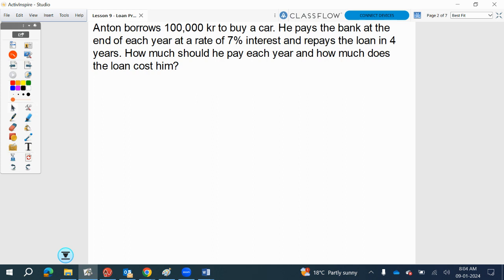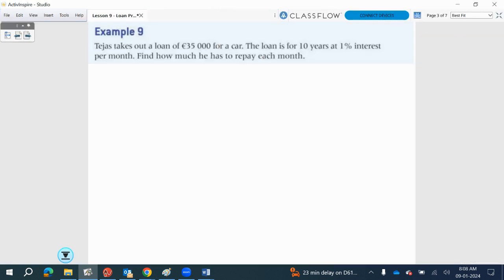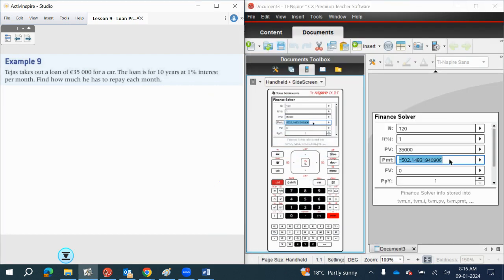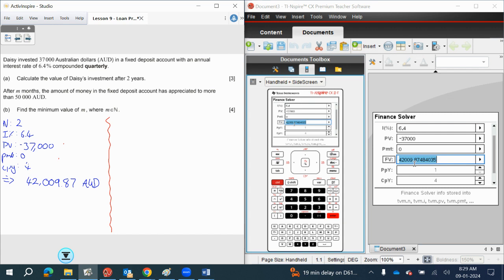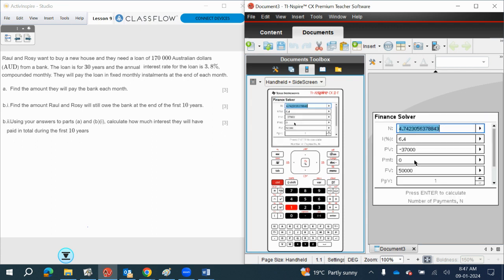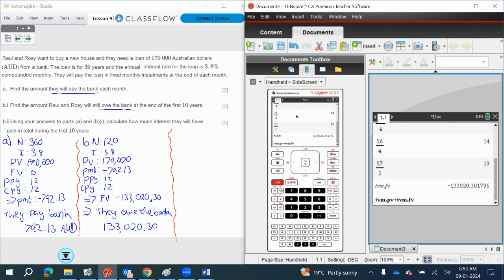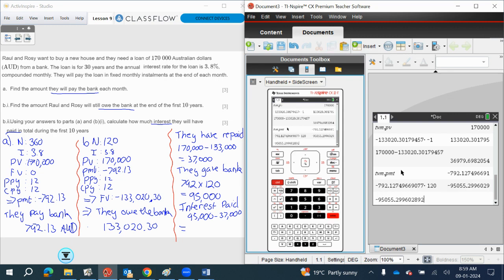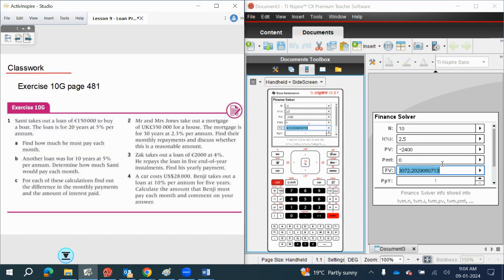AISL: U10L9 - Loan Problems